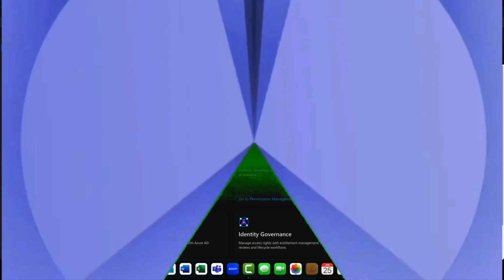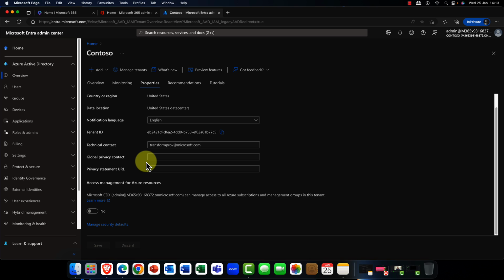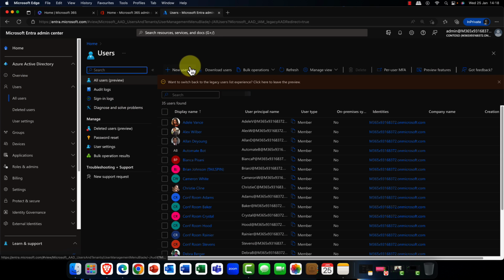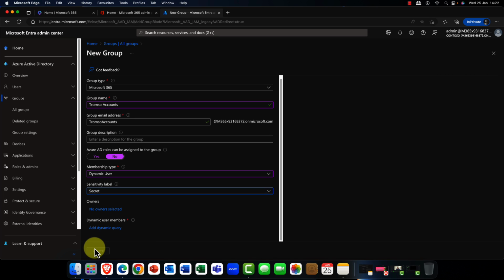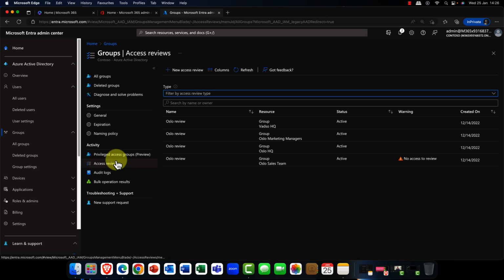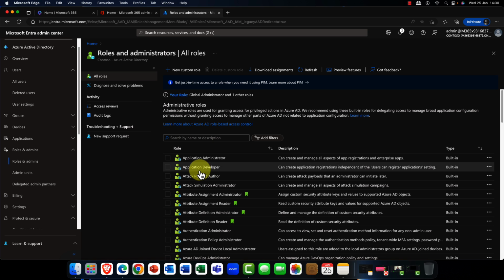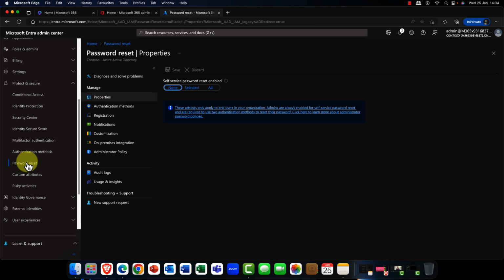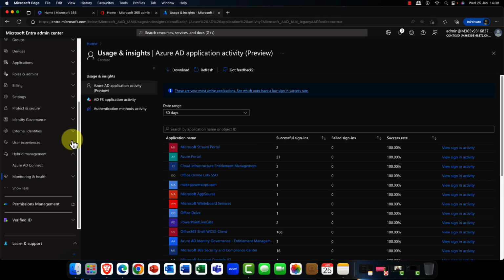Microsoft Entra / Azure AD 2 0 Explained with Full Demo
It’s been touted as the directory of kings or Azure Active Directory 2.0. Well, whatever your thoughts, this is a major upgrade with an almost entirely new interface. In this session join me as I take you on a journey inside Microsoft Entra. Here you’ll learn not only new features but where everything sits and functions. If you’re an IT guy or someone who’s studying for certification, you’ll find this an invaluable reference. In this session we’ll discuss users & groups, applications, security and so much more. Believe me this is 30 minutes you won’t want to miss out on.